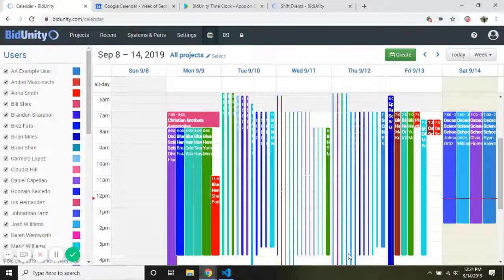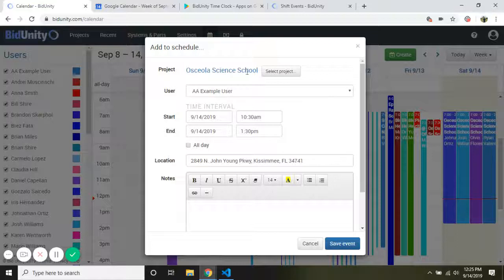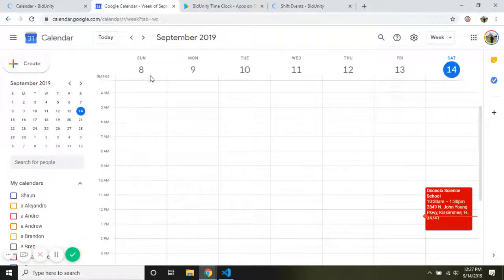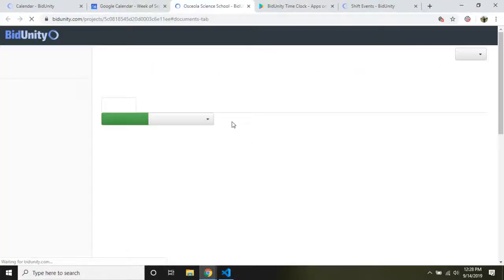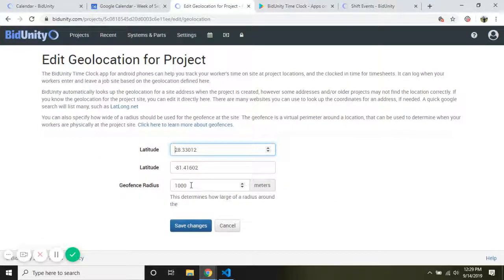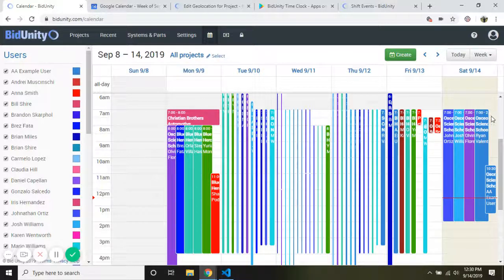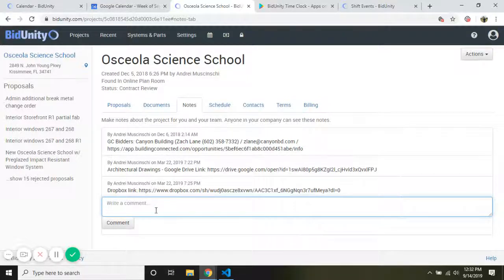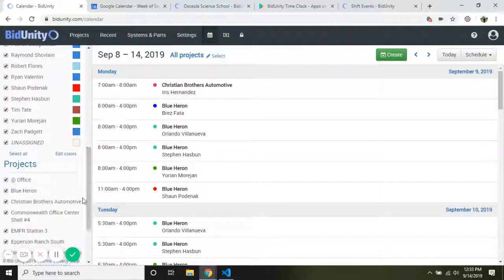Calendar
Explains how bid unity's calendar works with google calendar and the bid unity time tracking app.